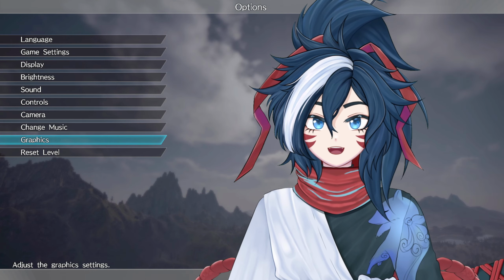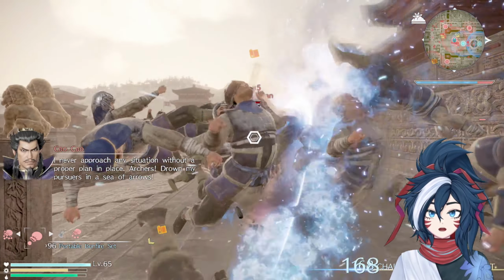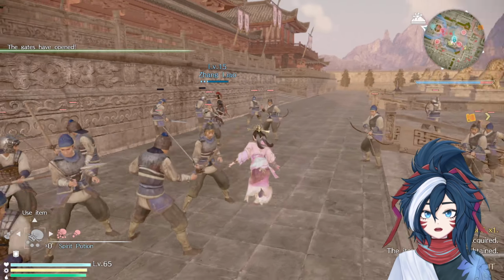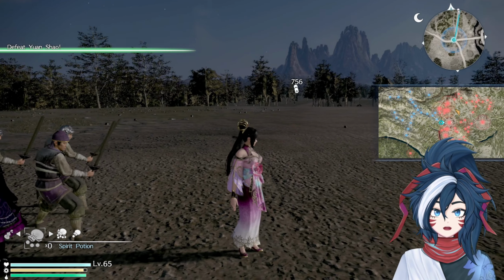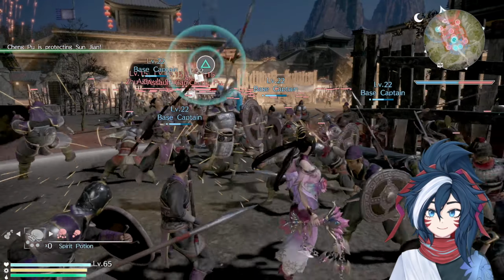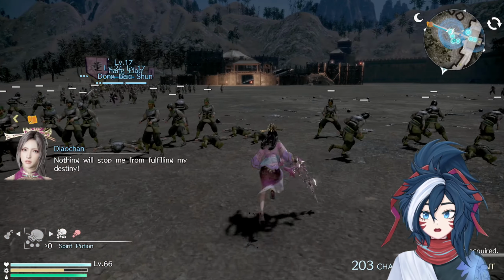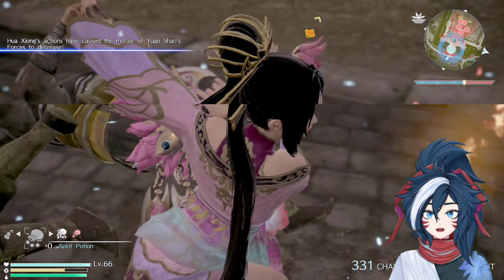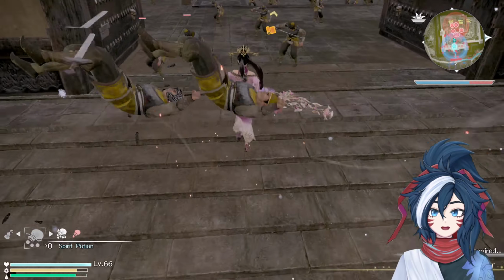Dynasty Warriors 9 On The Playstation 5 | Diao Chan Gameplay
I AM DOING A VID that has been done many times and it's of DW9 on the PS5 since I just got it two days ago!! Who better to see the upgrades with than with the BEAUTIFL Diao Chan as well! This is me giving it a second chance since I feel I didn't give it enough of a chance last time! So here we are to see just HOW this game benefits from the console!

Intro: 0:00
Gameplay: 2:06

Follow On These Social Media Accounts To Stay Up To Date!

I DO Actually Have A Twitch! I'll At Times Steam From There!

The Awesome Editor Who Helps When Needed!

These Amazing Artists & Animators You Should Check Out!!
{People who I have commissioned to or given me art}